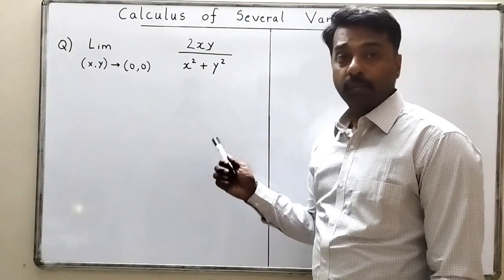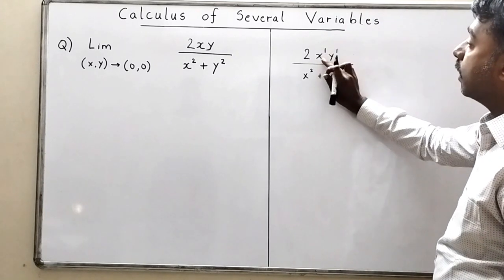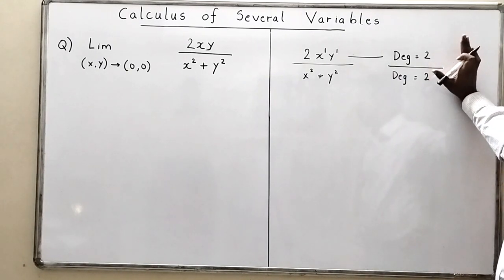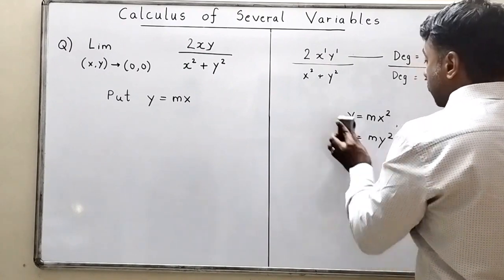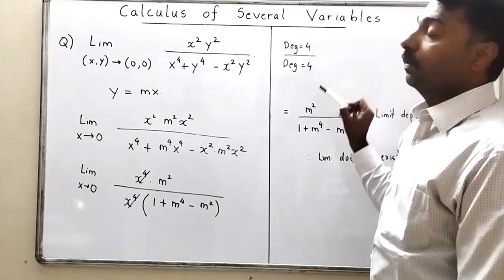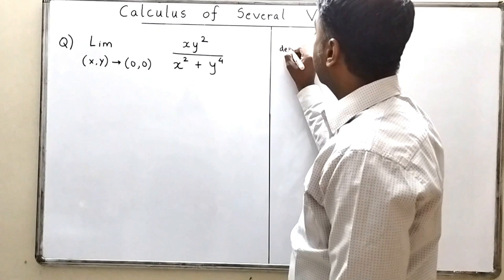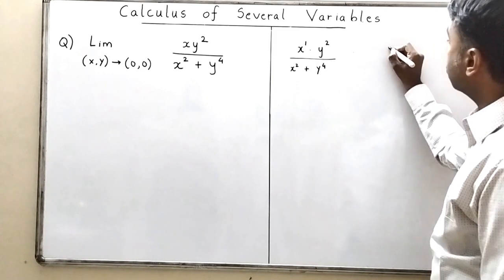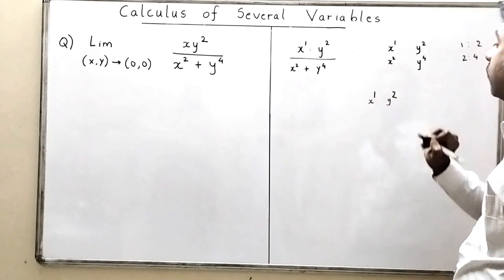Lecture 6 - Simultaneous limits